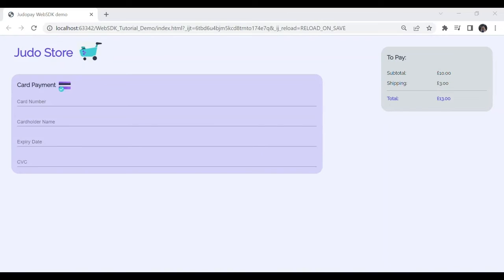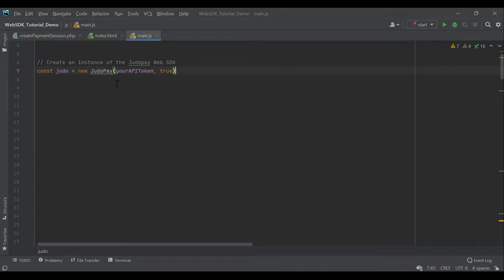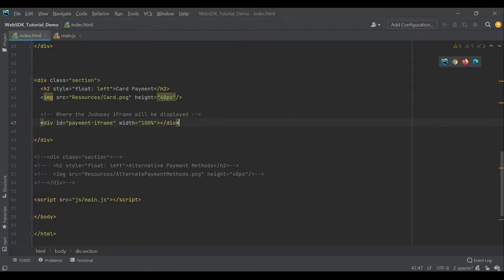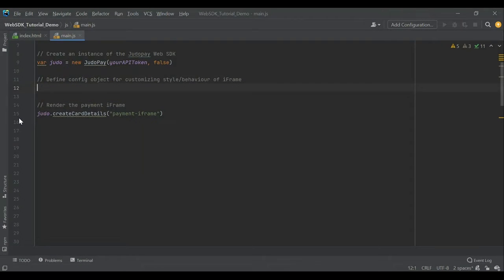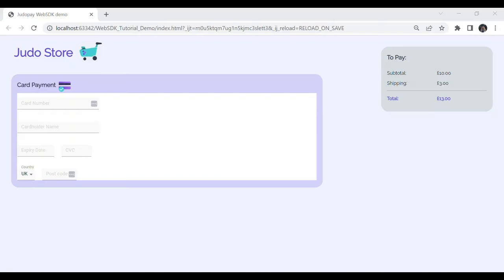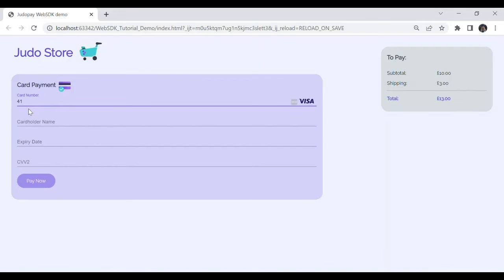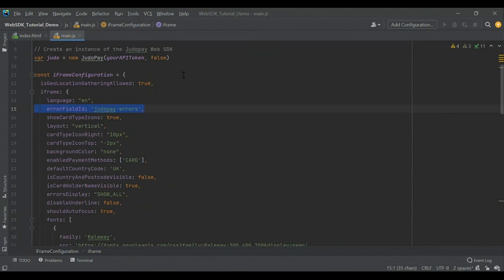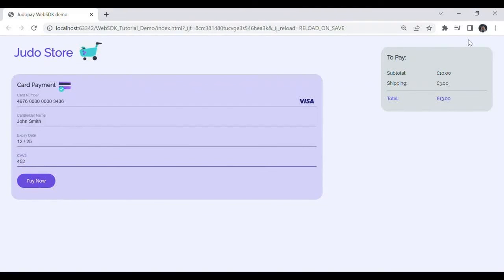FULL TUTORIAL - Create A Payment iFrame.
Creating a payment iFrame with Judopay's SDK.

00:00 - Introduction
00:19 - Importing and creating an instance of Judopay's Web SDK library.
01:09 - Rendering the iFrame onto the web page.
01:57 - Customising the iFrame.
02:43 - Adding the payment button.
03:12 - Displaying payment form errors.
03:43 - [Optional] Rendering errors outside the iFrame.
04:04 - Recap